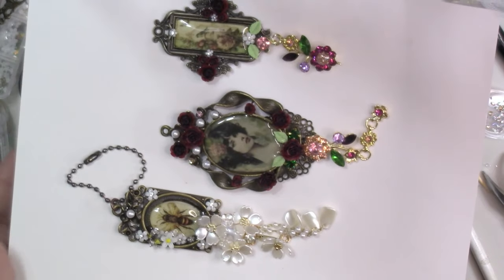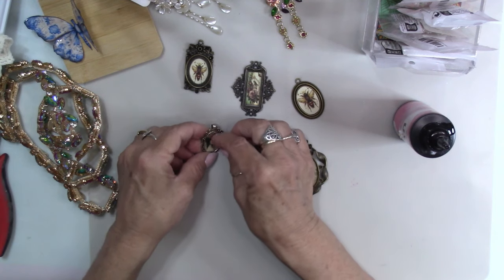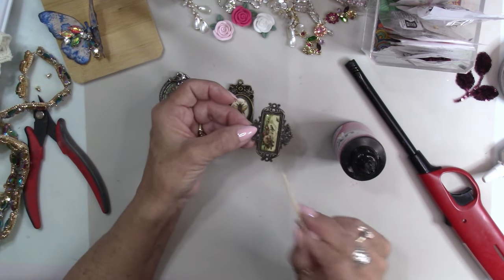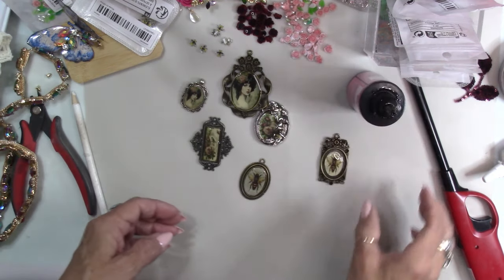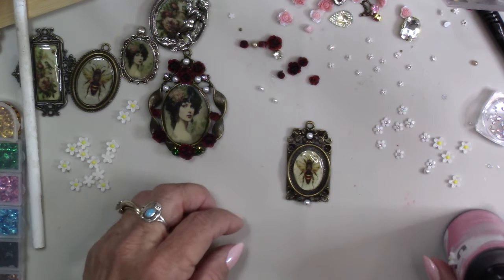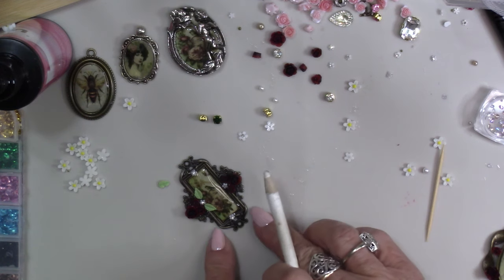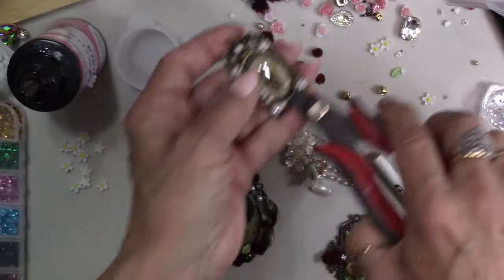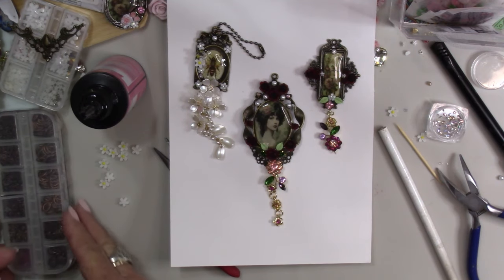UV Resin Art - Easy Pendants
All you need to make these beauties is an image, a pendant, a small amount of UV resin and an old dangle earing along with something to hang it from.  This is a fun and easy project for beginners wanting to try their hand at resin working and resin art.

Amazon link - J-Diction UV Resin:

JDiction 500g UV Resin; New...